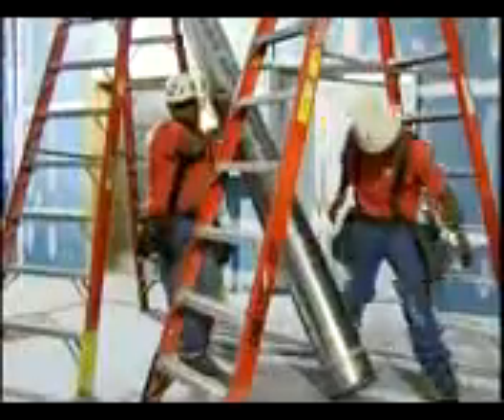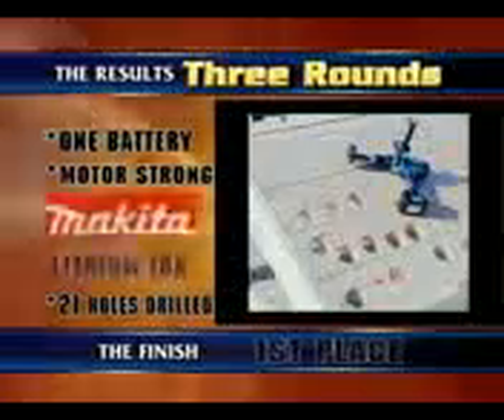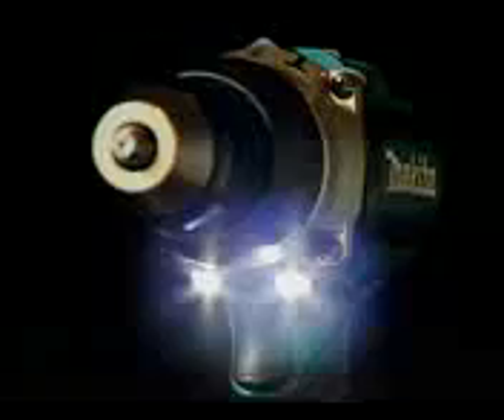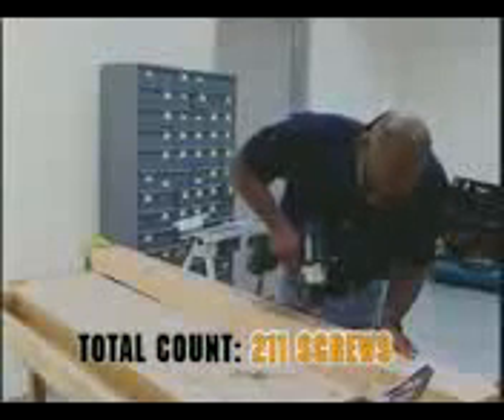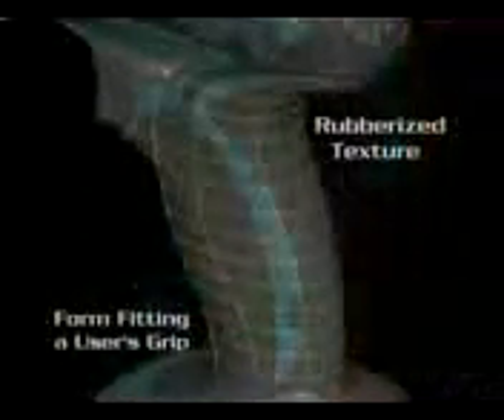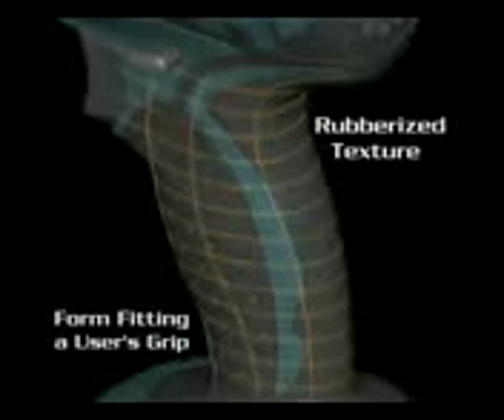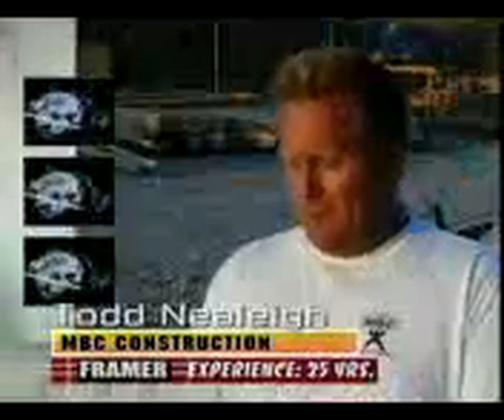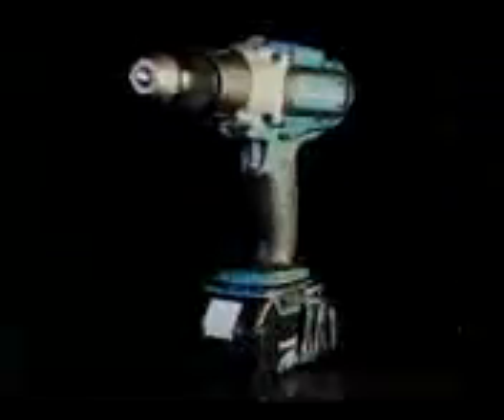Makita LXT Lithium Ion Testing